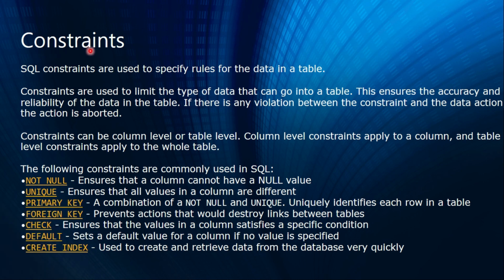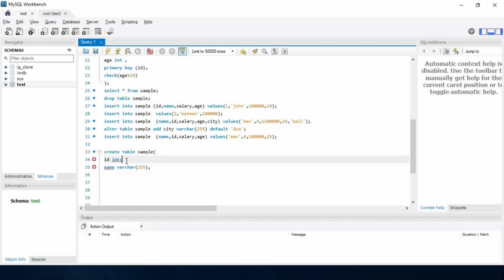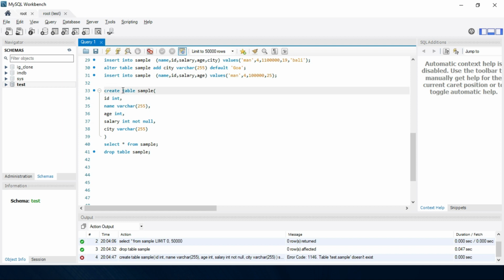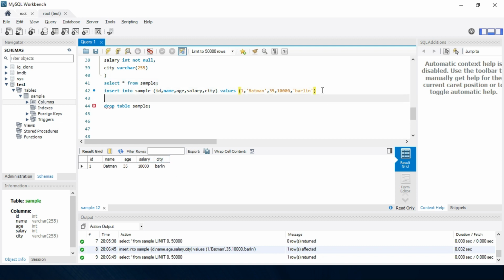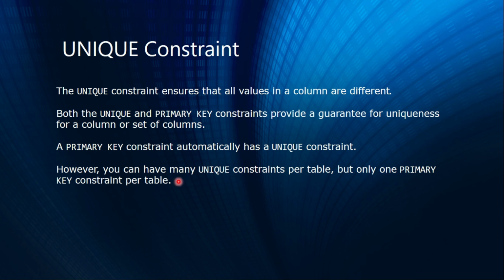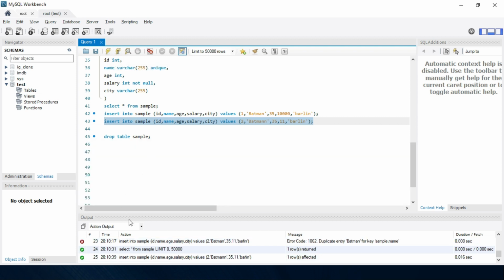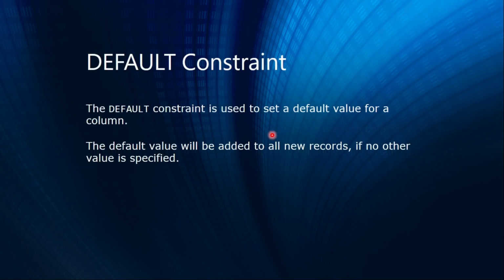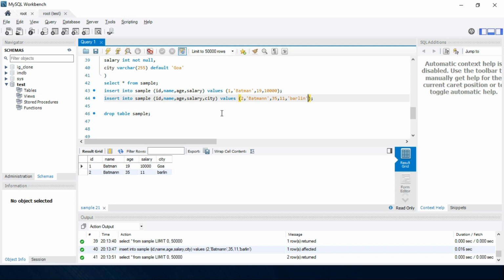SQL Constraints ||Understanding NOT NULL, UNIQUE, DEFAULT, and CHECK Constraints for Database||Mysql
In this video, we will explore the different types of constraints in SQL, namely NOT NULL, UNIQUE, DEFAULT, and CHECK constraints. Constraints play a crucial role in ensuring data integrity in a database, and it's important to have a solid understanding of how they work.

We will start by discussing the importance of data integrity in a database and why constraints are necessary for maintaining it. Then, we will dive into each type of constraint and explain what they do, with practical examples and use cases.

By the end of this video, you will have a clear understanding of how each constraint works and how to use them to your advantage when designing and managing your database. You'll also learn some best practices for using constraints effectively, and some common pitfalls to avoid.